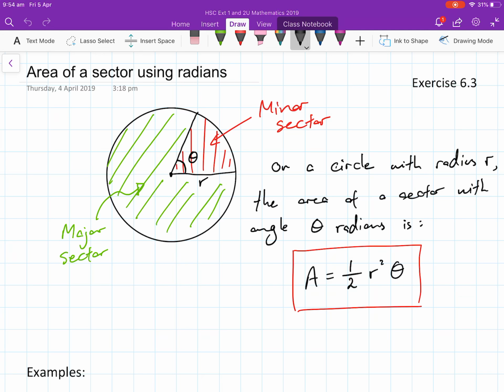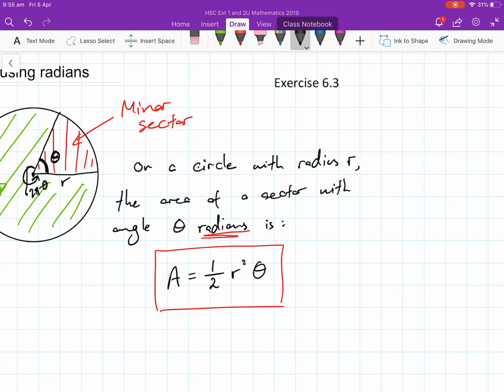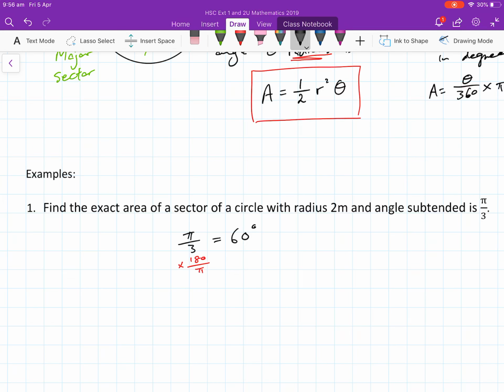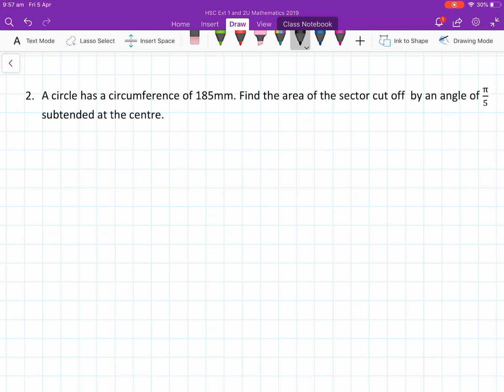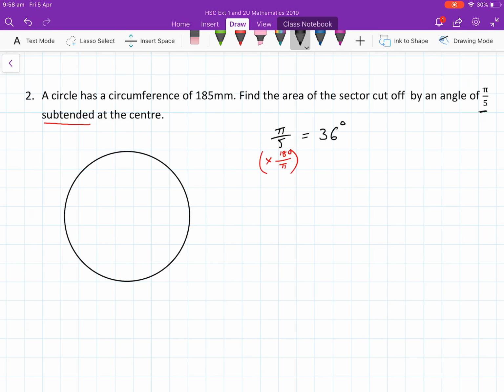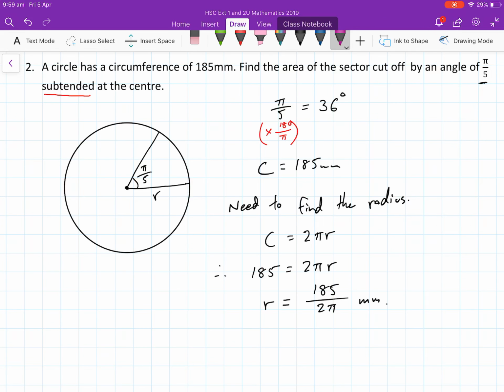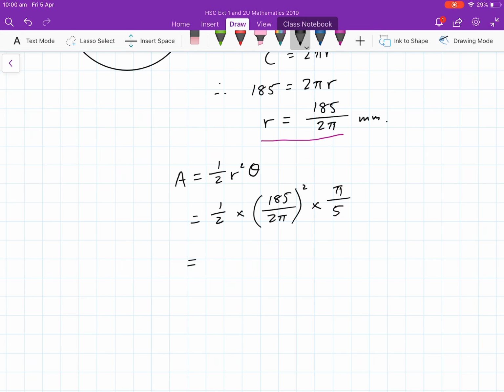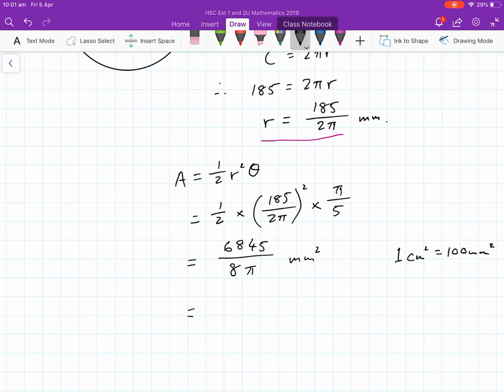Area of a sector in radians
Finding the area of a sector in radians.